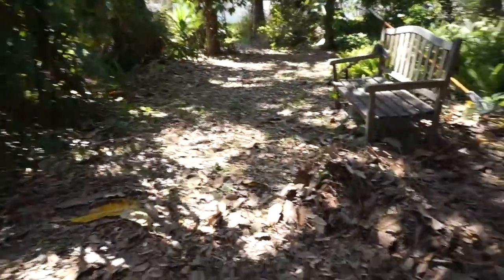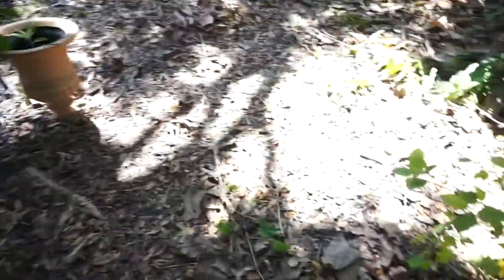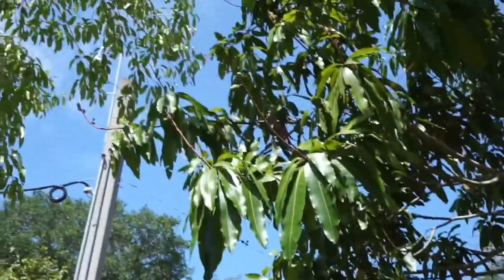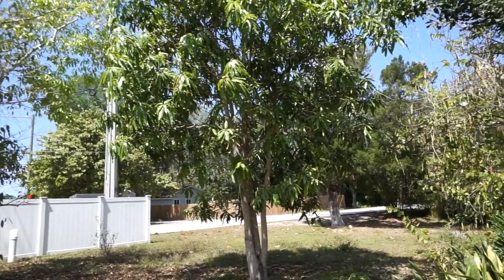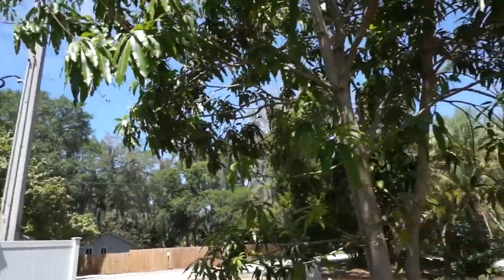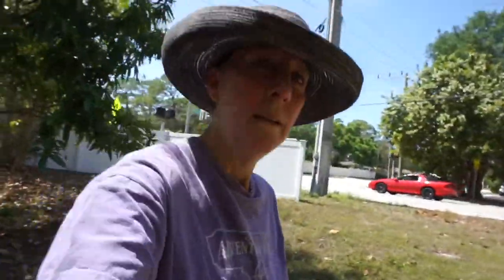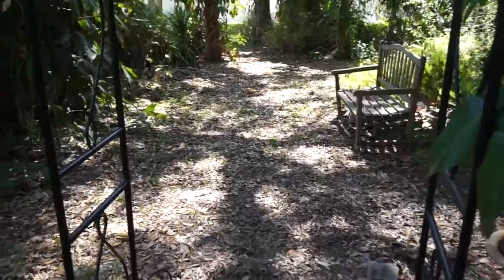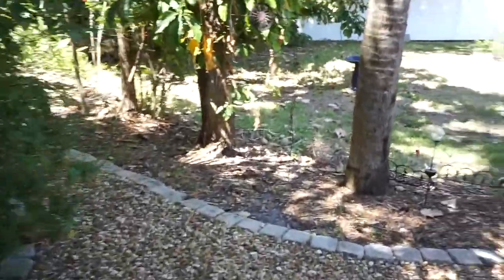Garden Vlog and Cleanup Phase Three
The third installment of the Operation Garden Cleanup now that we are on Safer at Home orders from the governor and all of my concerts have been cancelled.  Let's do something positive with all of this time.